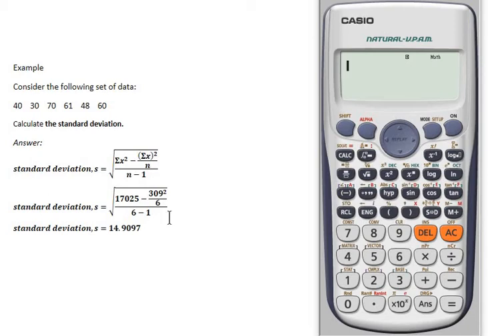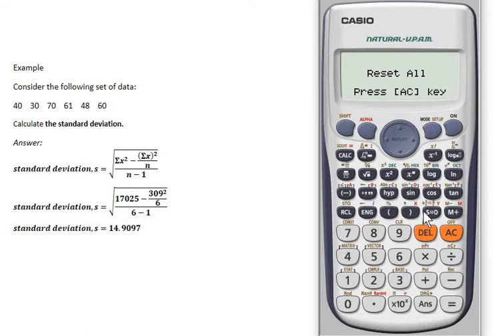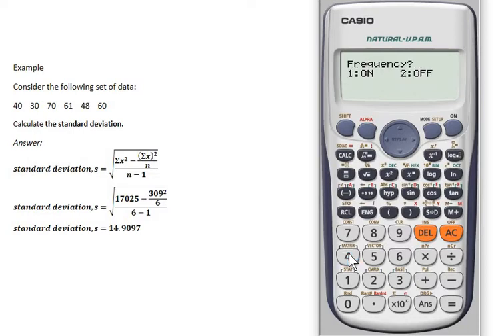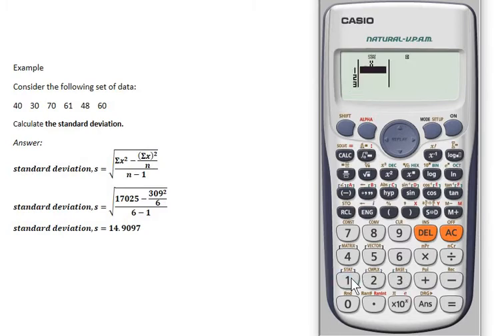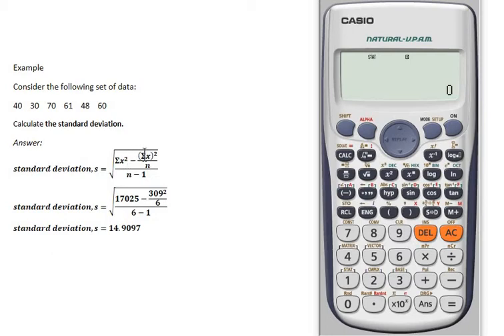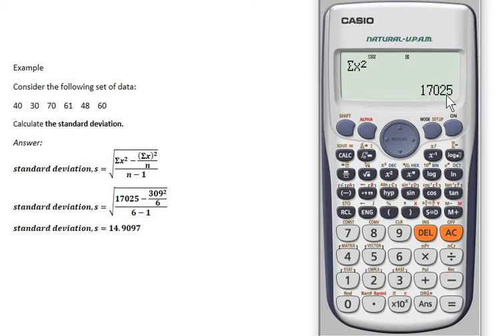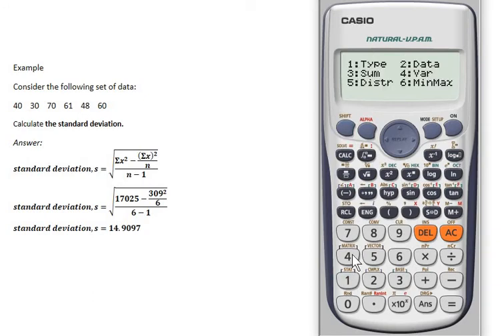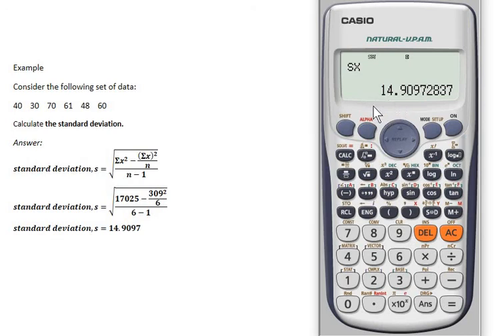Finding Standard Deviation (Ungrouped Data) using CASI0 fx-570ES PLUS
Refer to this video if you want to install scientific calculator in your PC/Laptop.